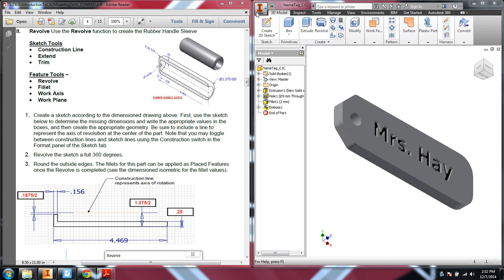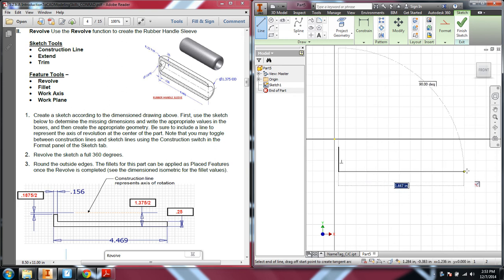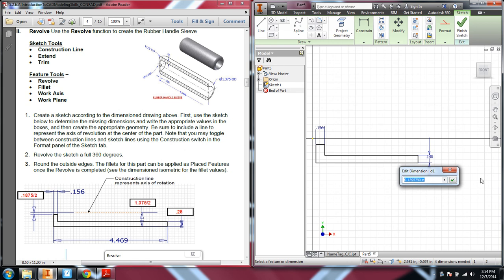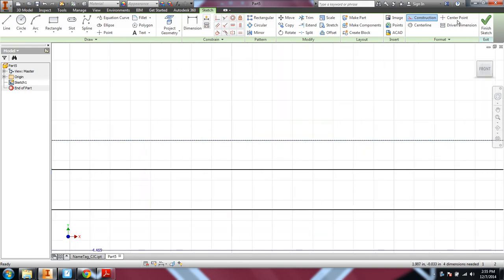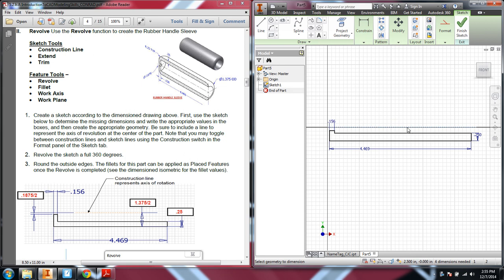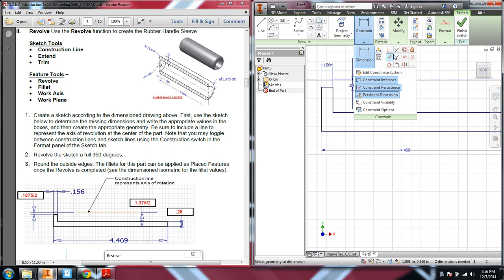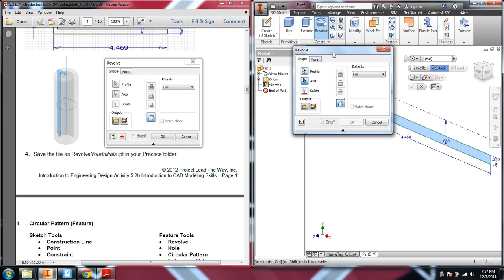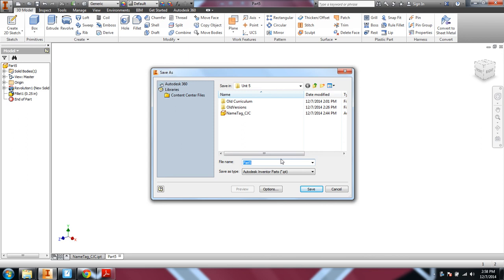04 Revolve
5.2a CAD Modeling Skills